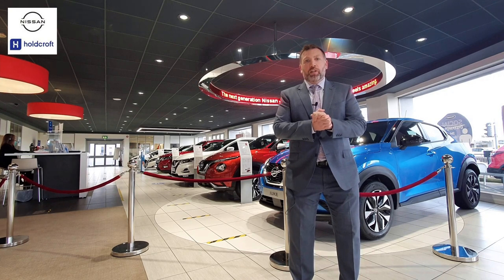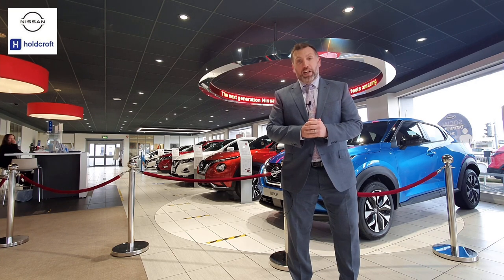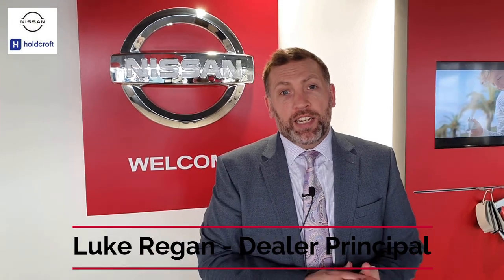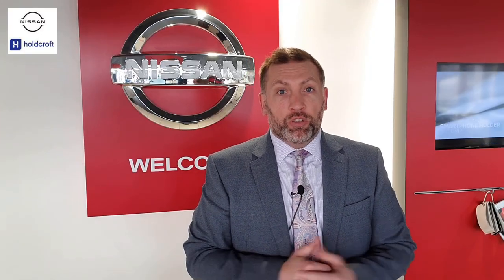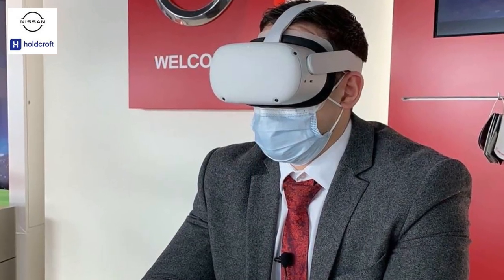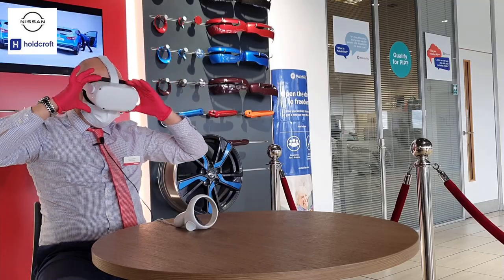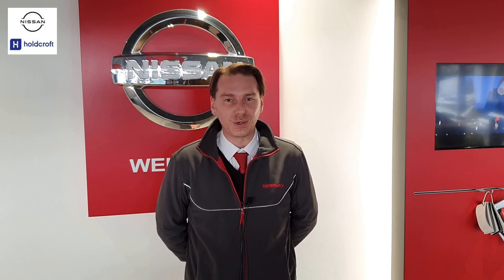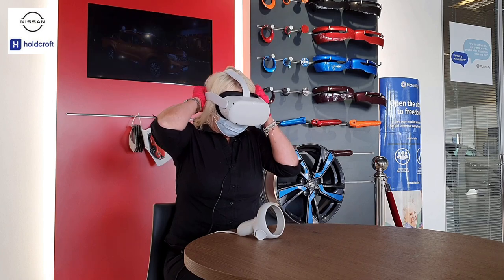New Nissan Qashqai 2021 First Impressions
Here are Holdcroft Nissan We have been lucky enough to view the New Nissan Qashqai in virtual reality just before the official launch. We can now proudly shout from the rooftops our thoughts on this fantastic new car!